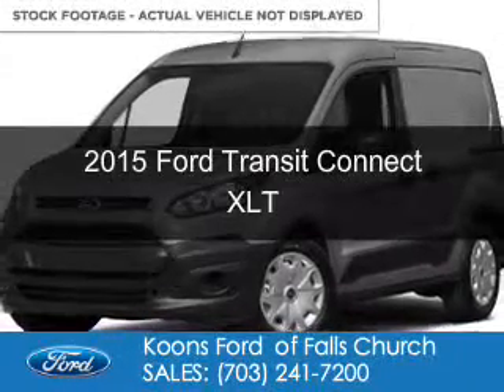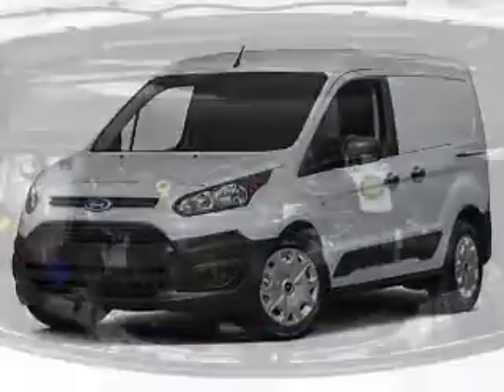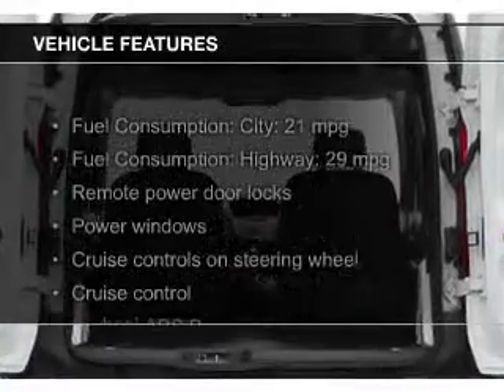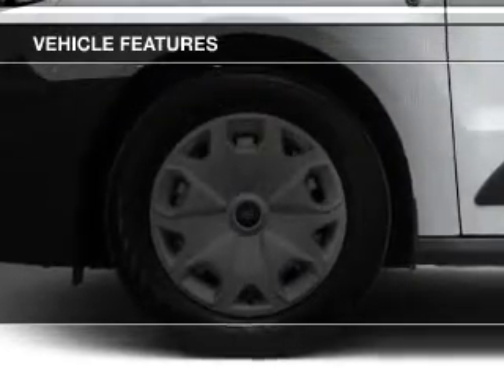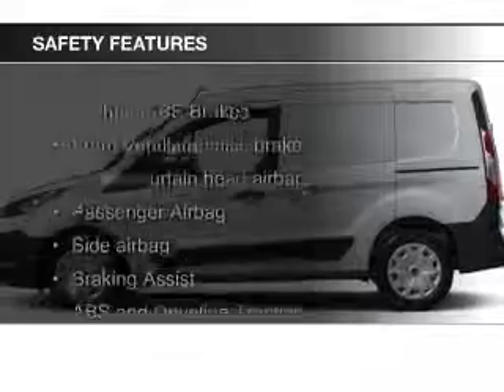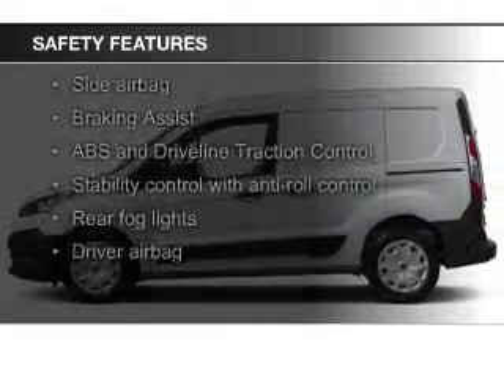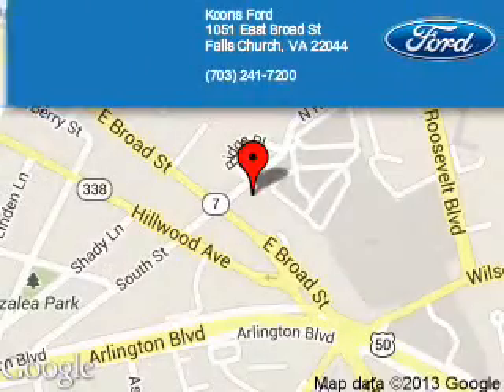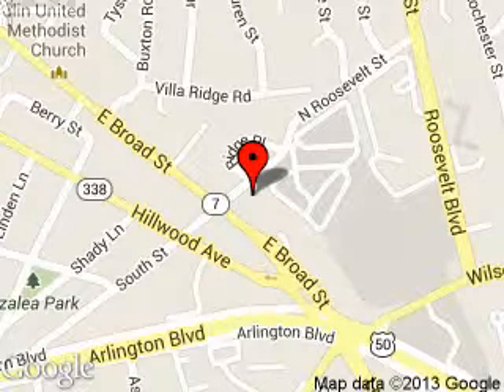2015 Ford Transit Connect - Falls Church VA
Phone:
Year: 2015
Make: Ford
Model: Transit Connect
Trim: XLT
Engine: 2.5 liter inline 4 cylinder 16 valve
Transmission: 6-Speed Automatic
Color: Silver
Mileage: 0
Address:
1051 East Broad Street